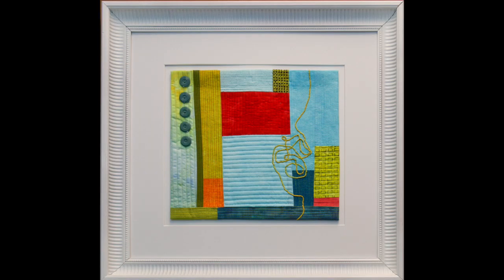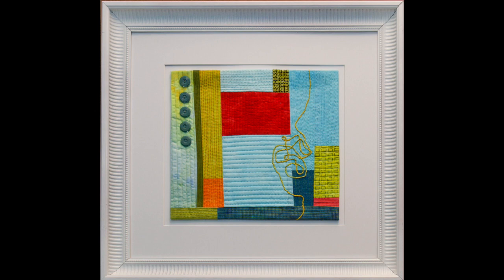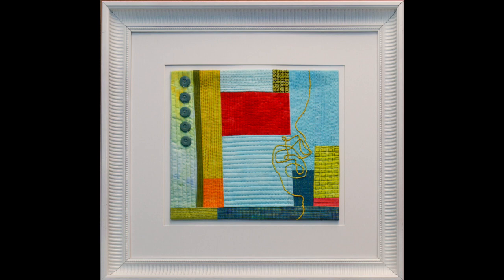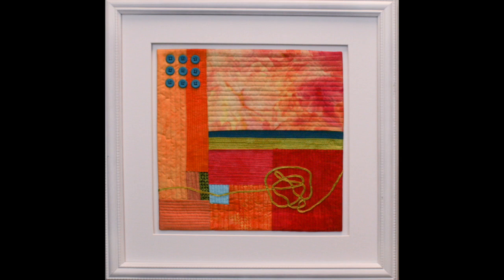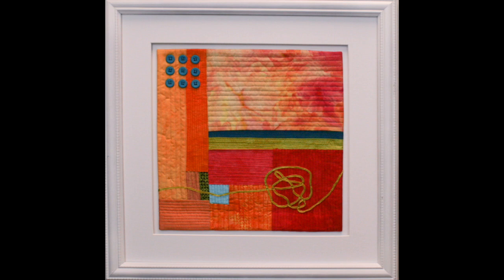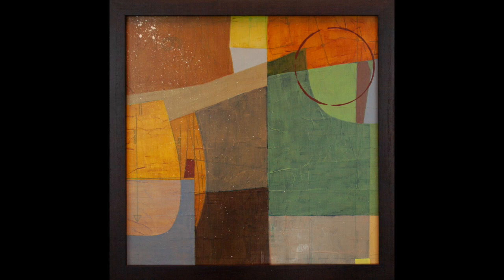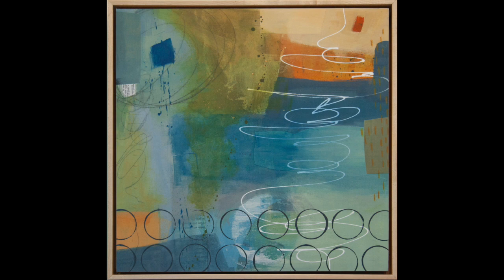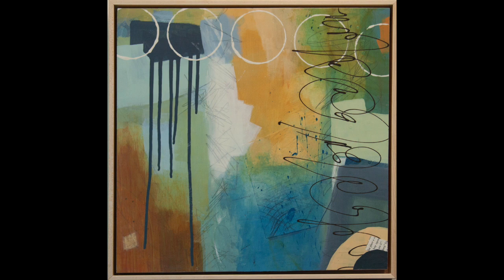Keeping the Viewer in Mind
How do you know when your artwork is finished? One helpful thing to consider is how engaging the piece is. Does it engage your eye and then move you around the artwork. What parts of a piece draw you toward another part of the art? Here are some thoughts I share to help you get some objectivity around what is a very subjective subject - YOUR ART!

I'd love it if you subscribed to this YouTube Channel  - but if you want to see my videos, blog posts, workshops and art I'd love it if you subscribed to my weekly newsletter. ClaudeLarsonArt.com to sign up. Thanks and have an amazing day!